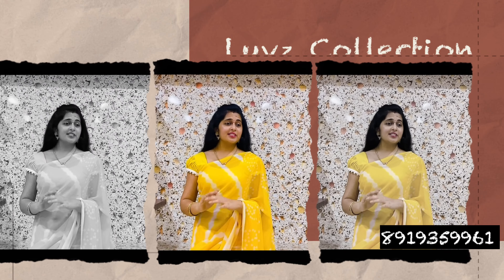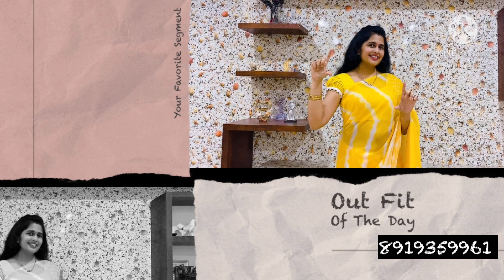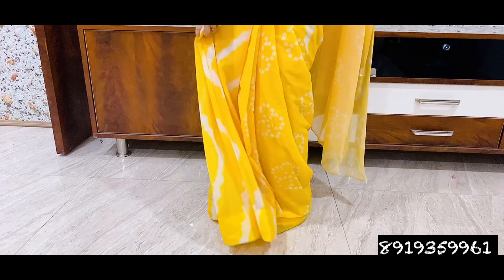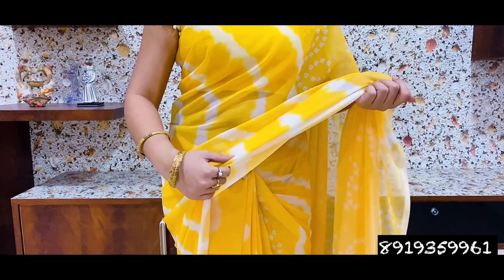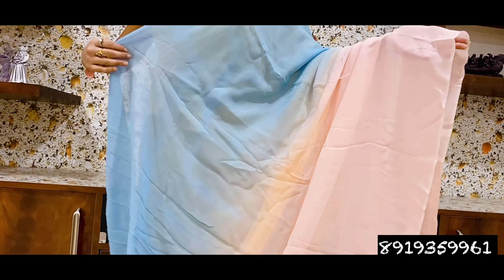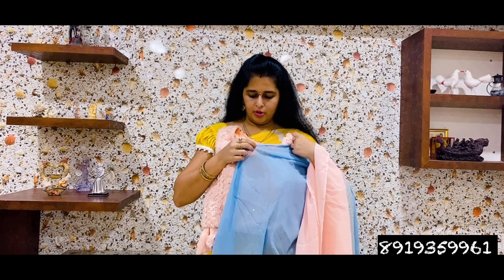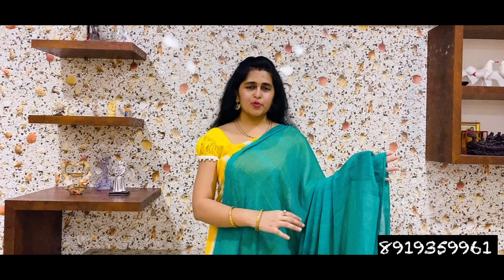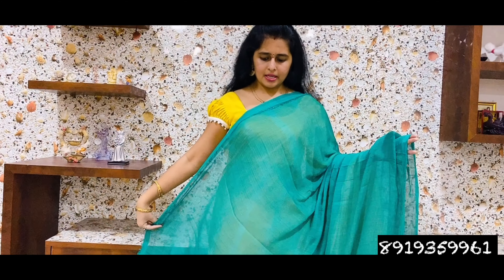సీతాకోకచిలుక - These colors are worth your wardrobe.Budget friendly light weight sarees- 8919359961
Hello all,
      We deal with premium quality  Jewellery and Sarees. You can check our channel Luvz collection for products and quality.
Video posted are of Happy shipment which already booked by clients.

If interested, please click on the below links to join your watspp group.

Thank for shopping,
Luvz Collection.